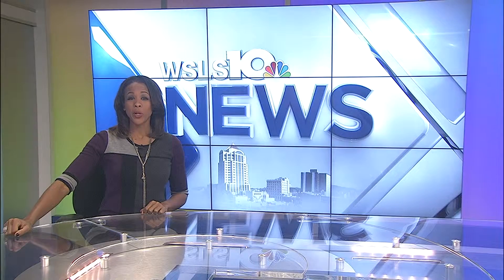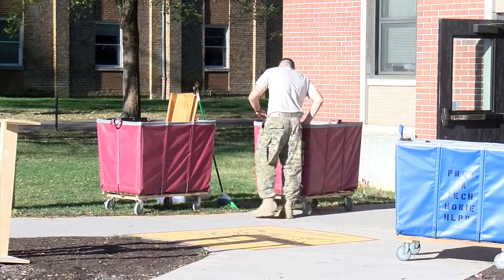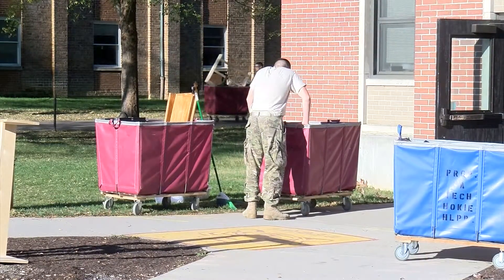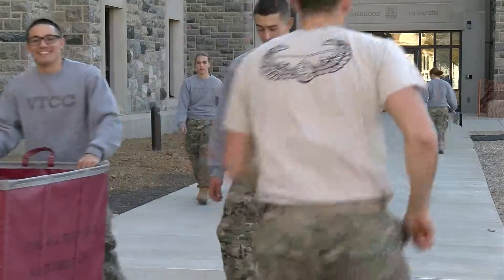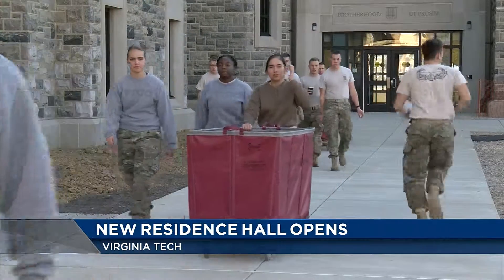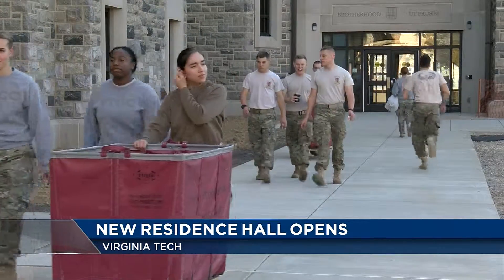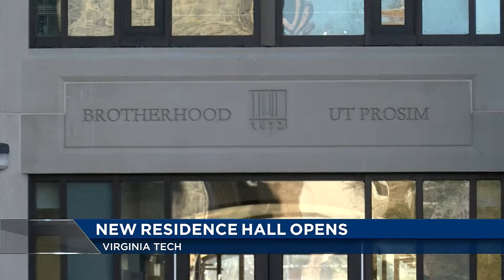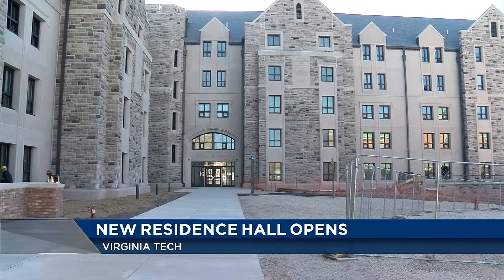Virginia Tech Cadets move into New Hall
Students on Virginia Tech's campus are getting some extra space to store their belongings